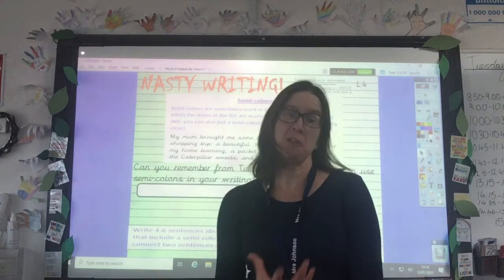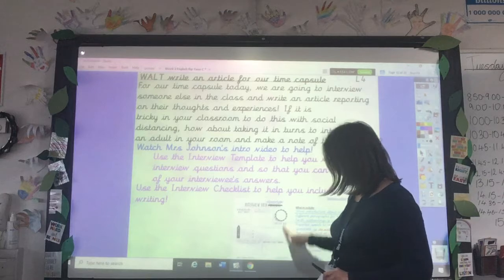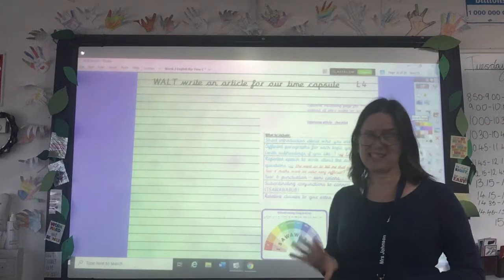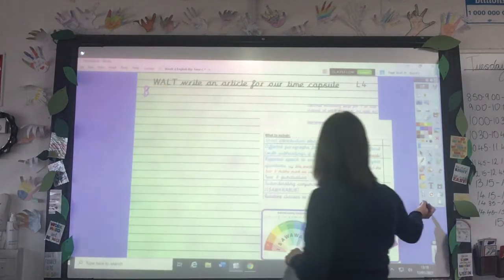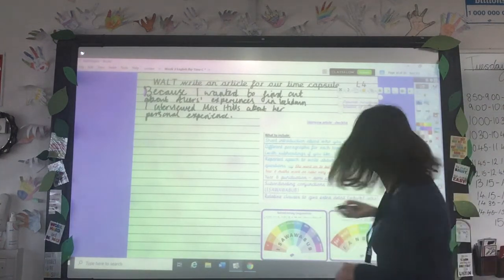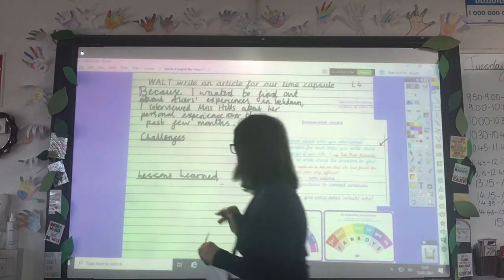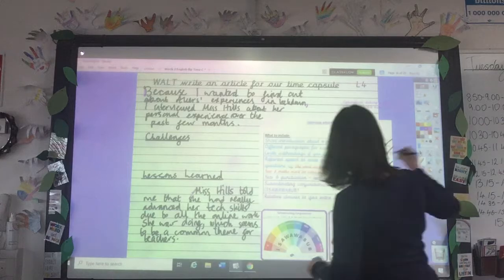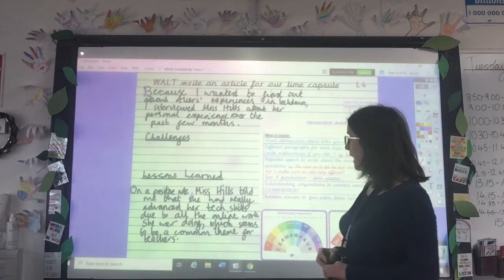21 1 14 Mrs Johnson's Writing Video